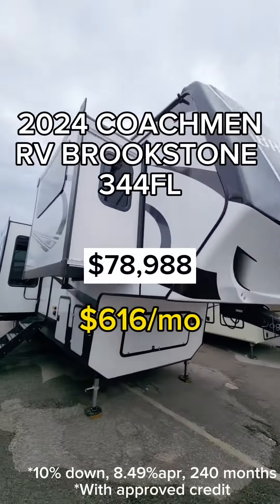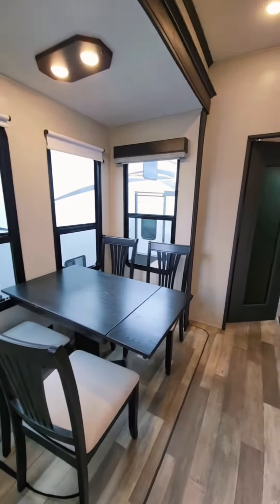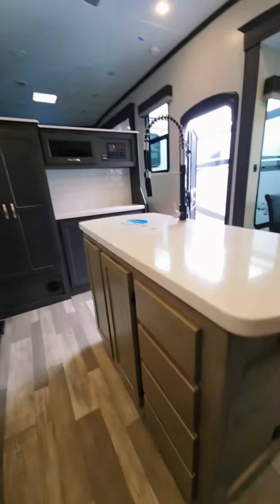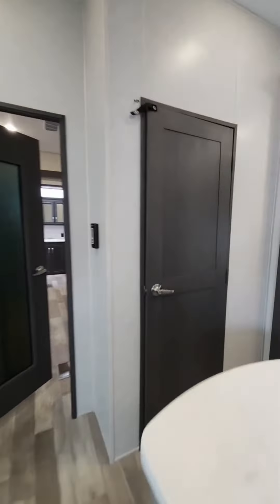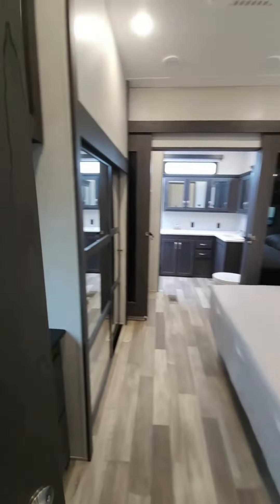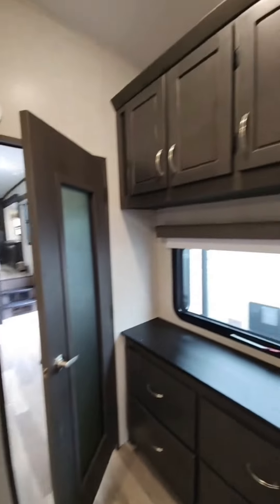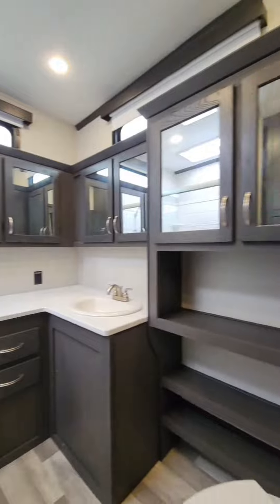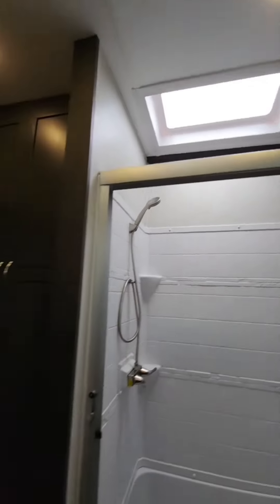LUXURIOUS FIFTH WHEEL!!! 2024 BROOKSTONE 344FL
If you're looking for a luxury fifth wheel with more space and a larger sleeping capacity, you've found it! There are an impressive five slides, including dual opposing slides in the front living area and kitchen so you can really stretch out. Everyone will love to gather in the front living area on the two tri-fold sofas and theatre seating, and this room can become your guests' bedroom at night. The little ones will love to play a game at the free-standing table while the chef cooks dinner on the residential cooktop with a stainless steel oven. You'll also find a pantry here for dry goods and a residential refrigerator for perishables. The feature that really stands out in this model is the master suite, take a look! A queen bed slide can be optioned out for a king bed, and you'll have a dresser and a wardrobe for your clothes. The spacious full rear bath includes a large shower with a seat, a large dual sink vanity, and a wardrobe with washer and dryer prep. And we didn't even mention the outside refrigerator that will be perfect for cold drinks under the 14' power awning!